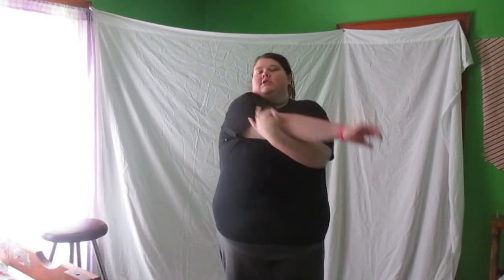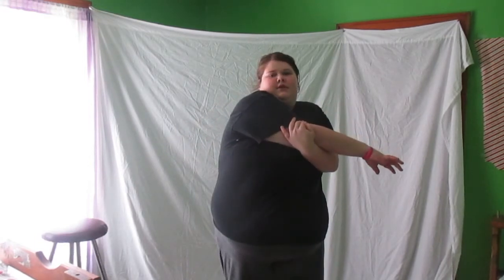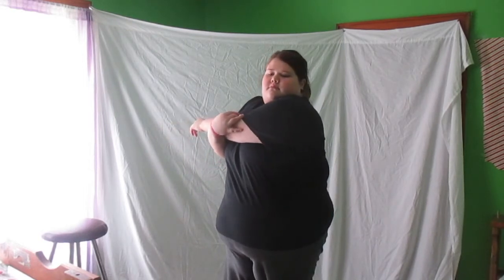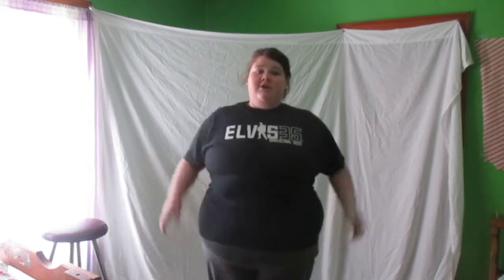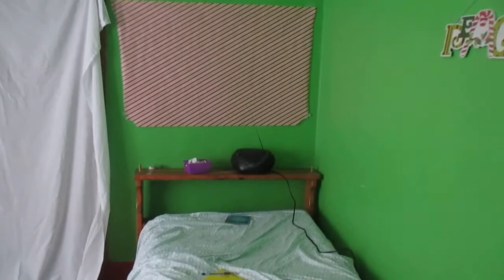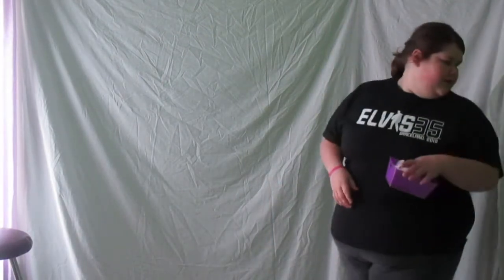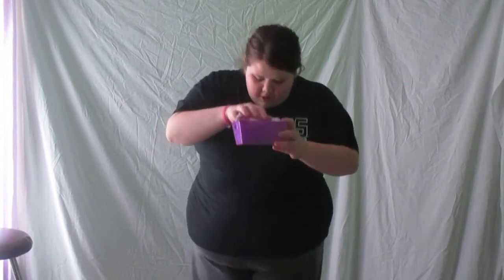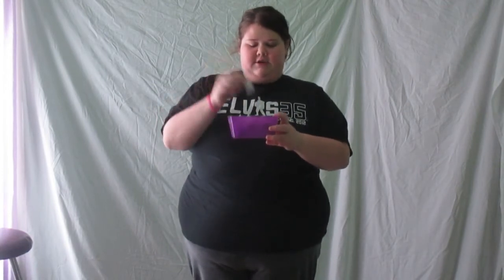My Warm Up Routine!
Here a little video for you all!